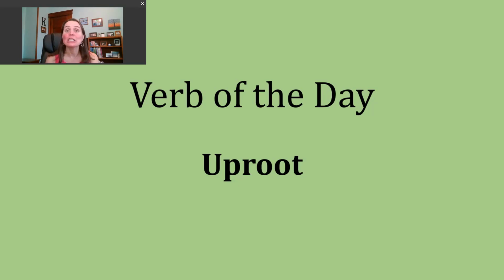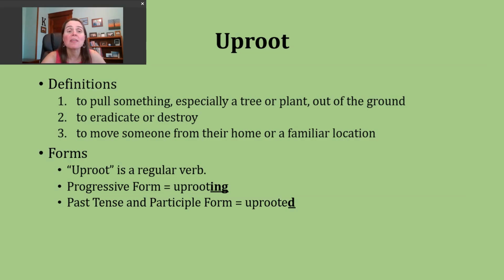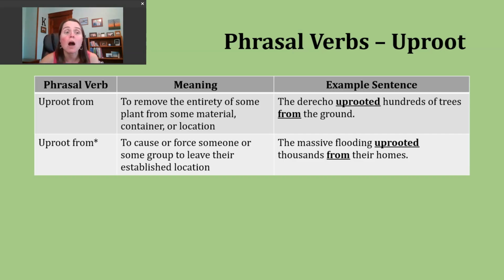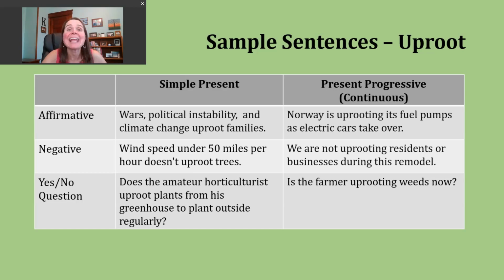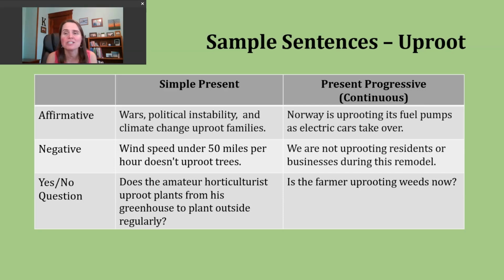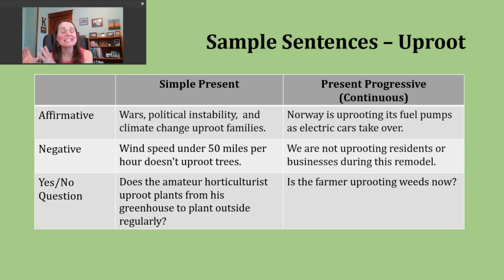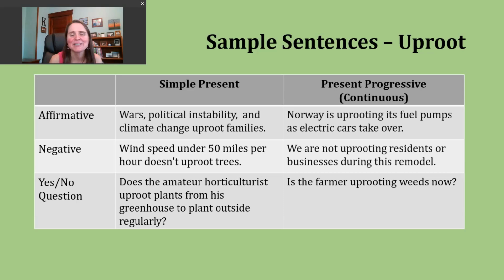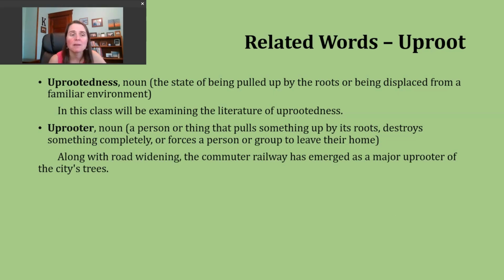Verb of the Day - Uproot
This video discusses (1) some of the meanings for the word UPROOT; (2) phrasal verbs using UPROOT; (3) how to form affirmative statements, negative statements, and yes/no questions in the simple present and present progressive (continuous); and (4) related words.